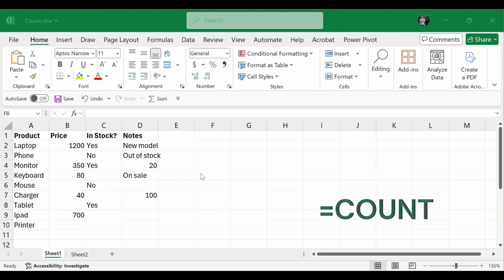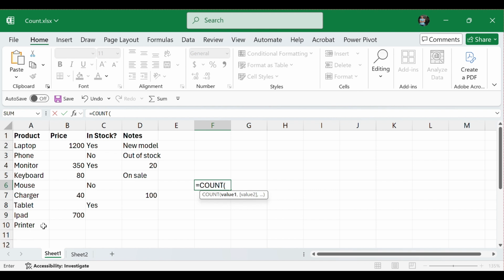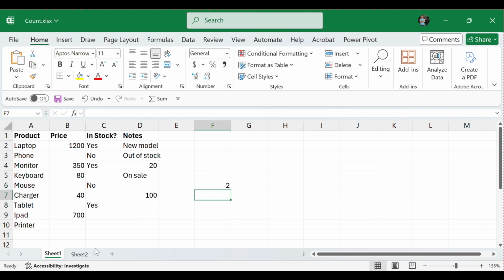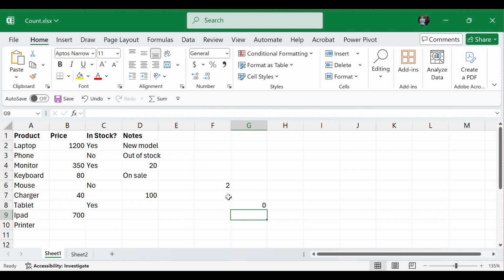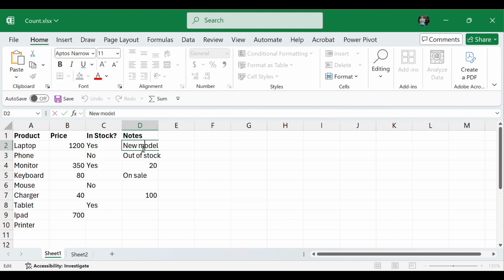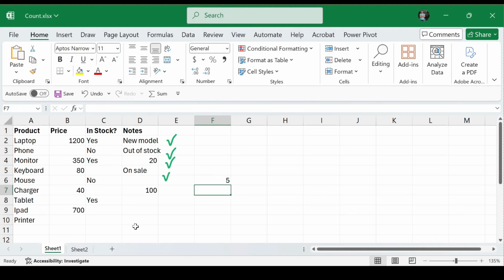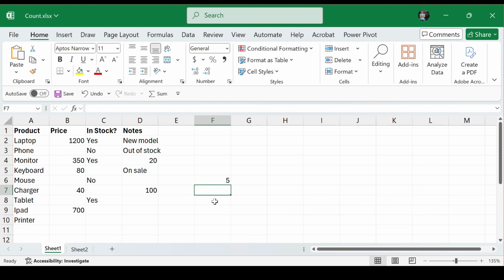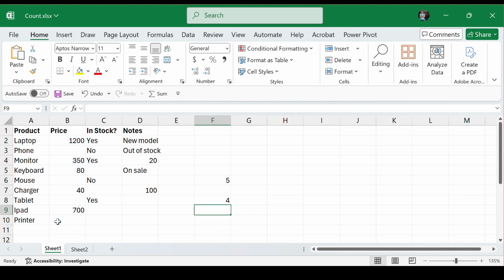Excel Functions Explained: Master COUNT, COUNTA & COUNTBLANK in Minutes!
📊 Unlock the power of Excel’s counting functions! In this quick tutorial, you’ll learn:

✅ COUNT vs COUNTA vs COUNTBLANK—what’s the difference?
✅ Real-world examples (sales data, surveys, and more!)

📌 Timestamps:
00:00 - Why these functions matter
00:30 - COUNT (numbers only)
02:00 - COUNTA (non-blank cells)
03:30 - COUNTBLANK (find missing data)
05:00 - Practical uses & recap